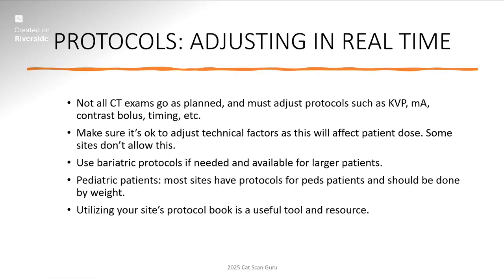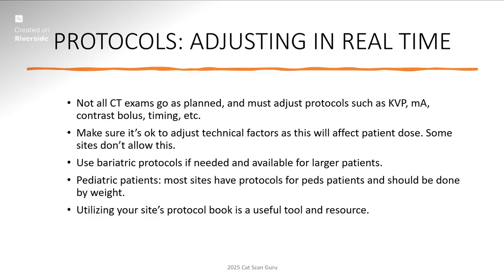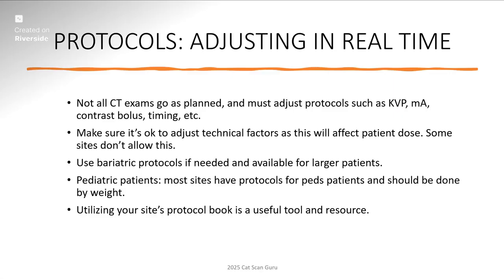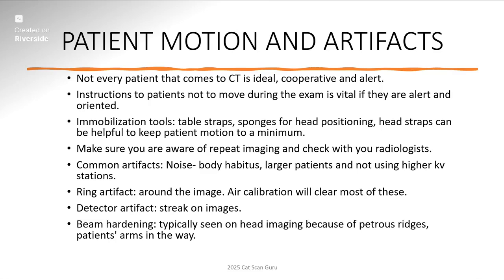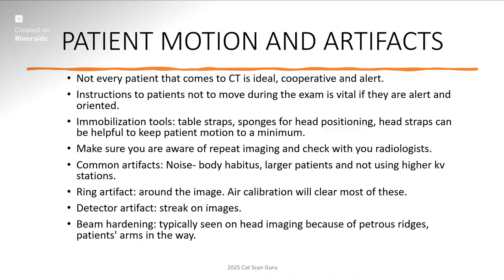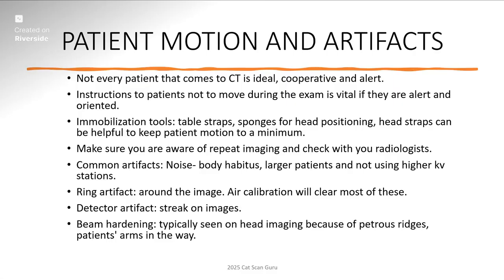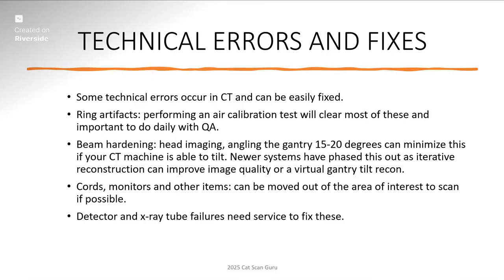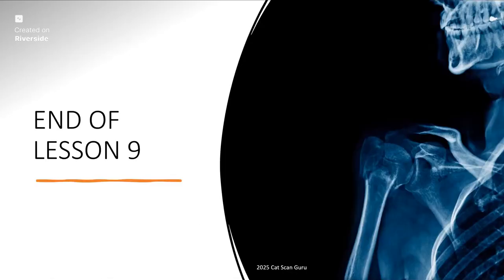CT Blueprint Course Lesson 9: Troubleshooting and Problem Solving in CT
In this lesson, I discuss how to troubleshoot common problems that can occur, with simple solutions and when to call service.